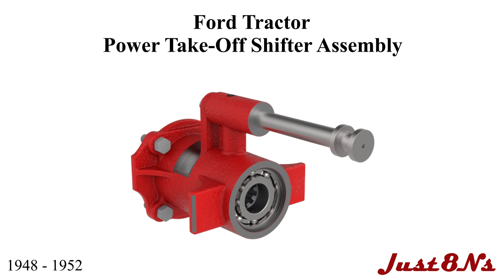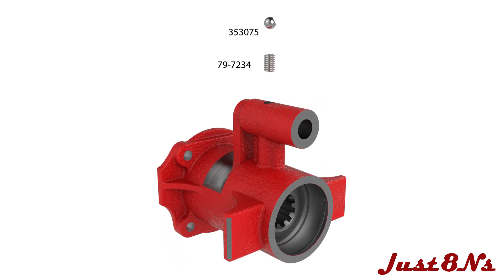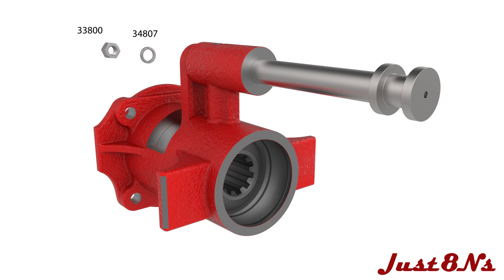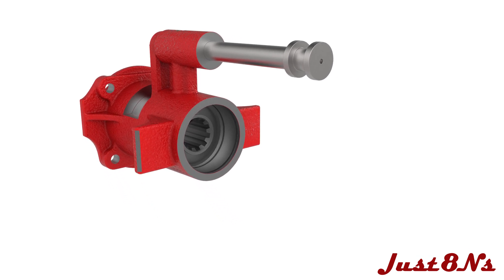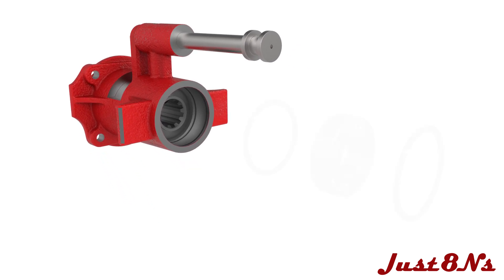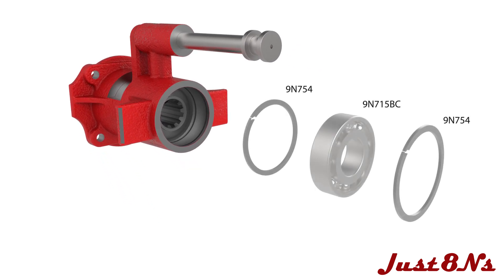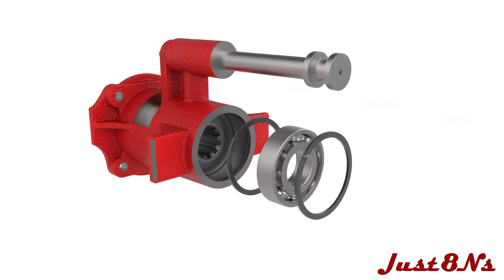Ford Tractor 1948 - 1952 Power Take-Off (PTO) Shifter Assembly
3D animation of the Ford tractor 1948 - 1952 PTO shifter assembly from Just8N's Ford Tractor Parts and Restoration Service.